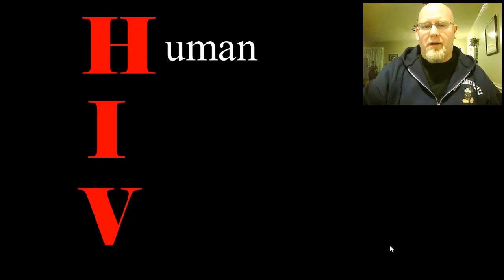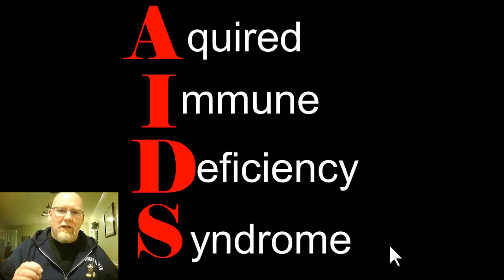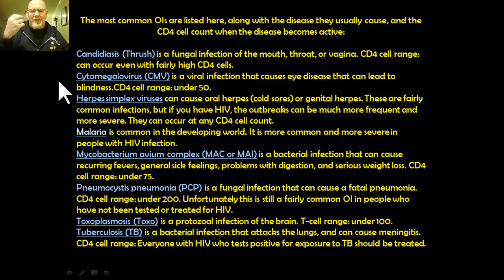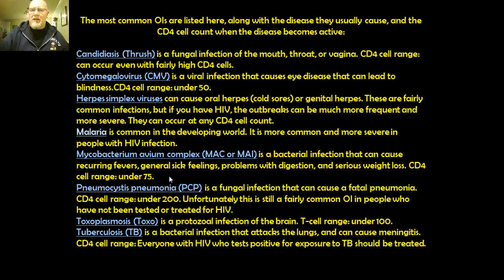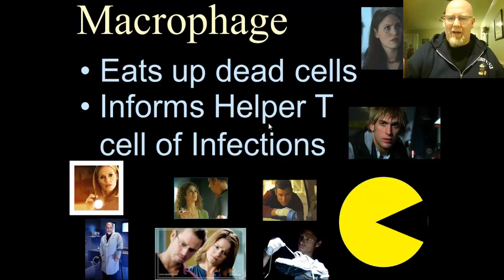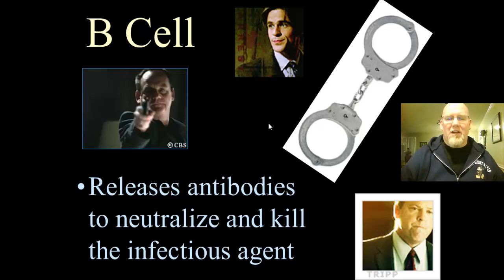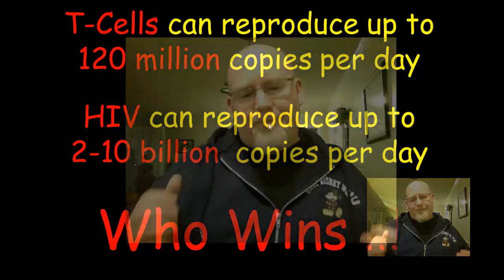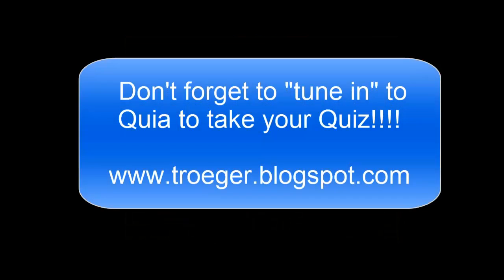Vodcast 7.1 - HIV 101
Vodcast on how the immune system works and how HIV destroys it